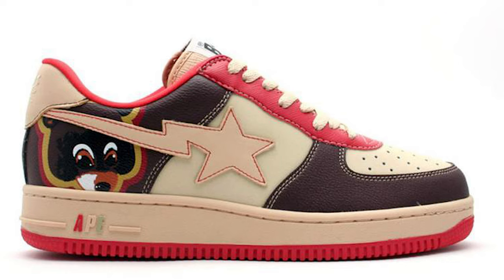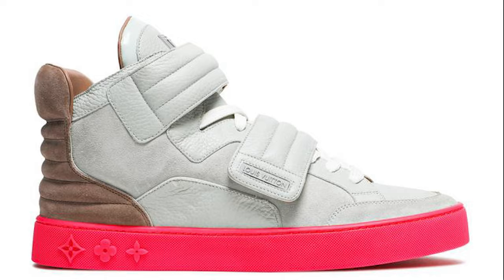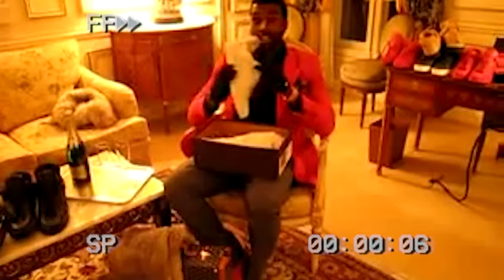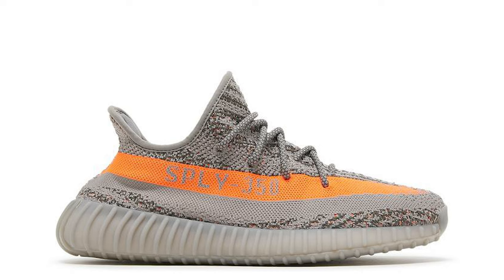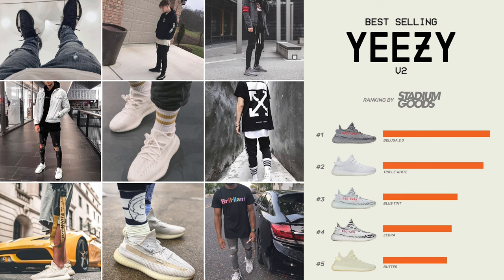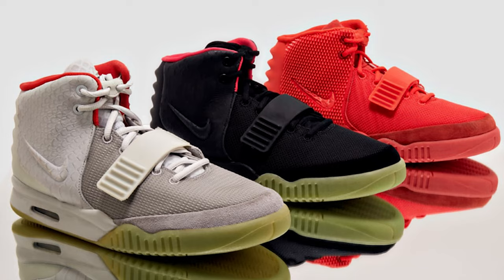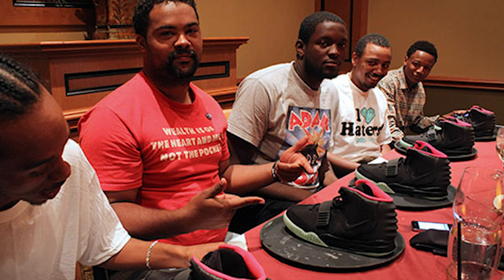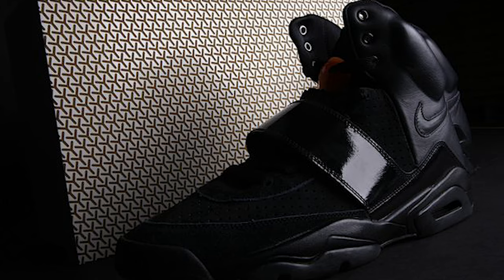Top 5 BEST Kanye West Yeezy Sneakers Of All Time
Top 5 BEST Kanye West Sneakers Of All Time (Most ICONIC) 🔥 DJ's Hobby to HUSTLE Program

Wanna learn directly from me?

0:00 Intro

THE LIST:
0:28 College Dropout Bapesta
In the late 2000s, when Japanese streetwear was taking over the hip-hop fashion scene, one brand stood above the rest: Nigo’s legendary A Bathing Ape. Before Ye was designing silhouettes from the ground up, he was given the opportunity to put his own twist on the company’s most well-known silhouette, the Bapesta. In 2007, Kanye would partner with Bape to design his “College Dropout” bapestas, featuring the “dropout bear” motif used on his College Dropout and Graduation album artwork.

2:00 Louis Vuitton Jasper & Don
In 2009, West would announce an official collaboration with the luxury fashion house, producing three silhouettes that had been inspired by his closest entourage: Don C, Mr Hudson, and Ibn Jasper. Despite the fact that the partnership had been announced prior to the Nike Air Yeezy 1, the shoes would not be released until after the Yeezy had hit (and flown off) shelves. West and LV would go on to launch 10 colorways across three different models -- hinting at both his design cues and paving the way for the world of streetwear, hip hop and high fashion to merge into the zeitgeist of street culture.

4:45 Adidas Yeezy Boost 750, 350 & 350 V2
After leaving Nike, Kanye was determined to both maintain ownership of his brand and partner with a  major distributor under better terms. When executives at Adidas invited him to Germany, West  saw the perfect opportunity and signed with the  brand in 2013. The new union saw West debuting his clothing and  sneakers side-by-side in his first “Yeezy Season” in  2015. West utilized Adidas’ Boost technology to  transform trainers into high fashion and make comfort “cool.” The Adidas Yeezy Boost 750 OG (Original) was the first shoe released under Kanye West’s new  partnership with Adidas. The pair was released during New York Fashion Week in 2015.

6:40 Nike Air Yeezy 1
After receiving words of encouragement from fashion industry icons like Hedi Slimane, Kanye West developed the confidence to share some of his own sneaker designs with Nike CEO Mark Parker when he found himself on the same plane. Kanye and Nike would go on to formally announce their official partnership in 2007. In 2008, Kanye West shocked the world when he debuted his Nike Air Yeezy 1 at the Grammys, the first shoe released under his contract with Nike. The Air Yeezy 1 marked the first time a non-athlete was given a signature sneaker with Nike--a seismic shift in the sneaker landscape. It was a full-circle moment for West, who had been sketching sneakers on a notepad since the fourth grade. Just like his beats, Kanye remixed elements from the past to create something uniquely new and exciting, eventually releasing the “Blink,” “Zen Grey,” and “Net Tan” colorways in 2009.

8:35 Nike Air Yeezy 2
Initial Release Dates: 2012, 2014
The coming of Kanye’s second shoe with Nike, the Air Yeezy II, is often credited with being his best work to-date. The sneaker world had never seen the likes of a silhouette like this -- a total refresh for the Nike roster. The “Pure Platinum” and “Solar Red” colorways were released in 2012, divided by West Coast and East Coast respectively. Due to the incredible demand for the shoes, the Nike Air Yeezy 2 is credited as a shoe that helped start “sneaker raffles” as a system for selling limited-quantity shoes. The third and most sought-after colorway is known as the illustrious “Red October” pair -- a shoe immortalized in sneaker lore. Pictures and rumors began circulating in 2013 about the all-red colorway, a little over a year after the release of the initial two colorways. After Kanye had announced his departure from Nike, many had assumed the shoe would get shelved. Unbeknownst to, the Red Octobers gained even more notoriety after Nike dropped them as a surprise release via a link on Twitter in February 2014.

🔥🔥🔥 SHOP 🔥🔥🔥